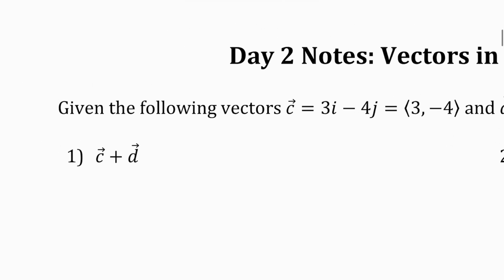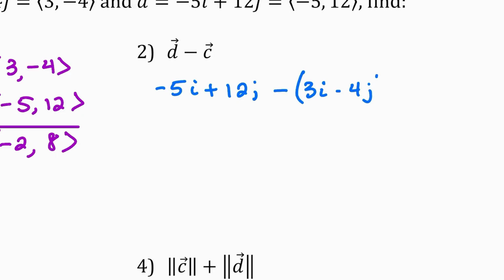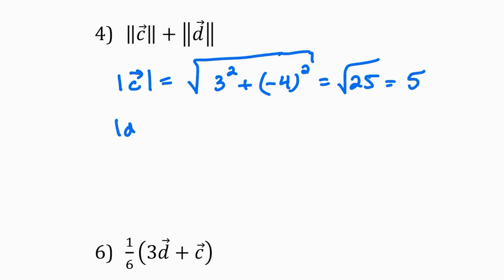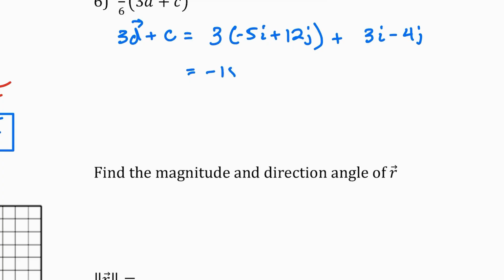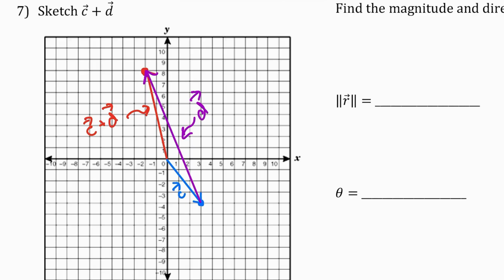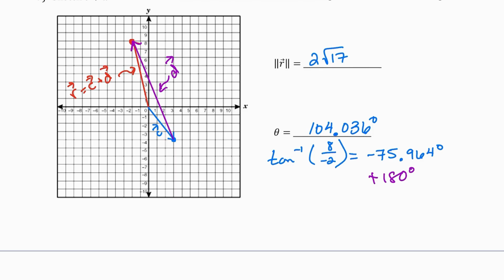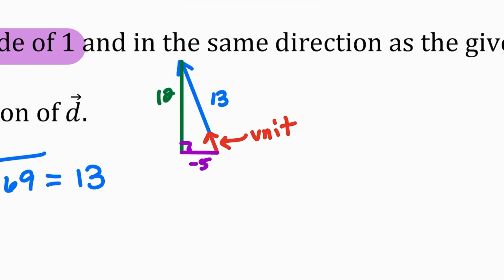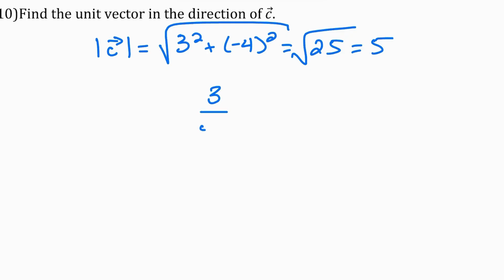PreCal Seniors Spring Unit 2 Day 2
Operations with vectors, introducing the sum of 2 components, + unit vectors